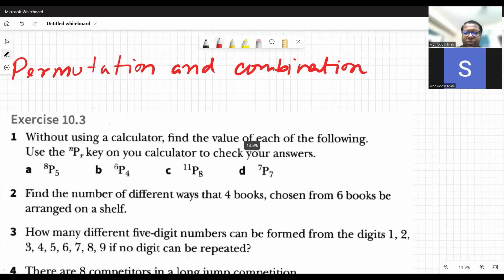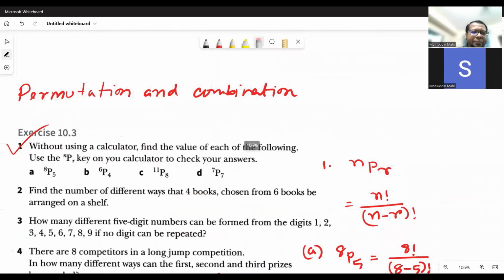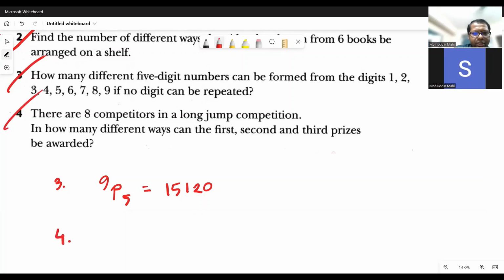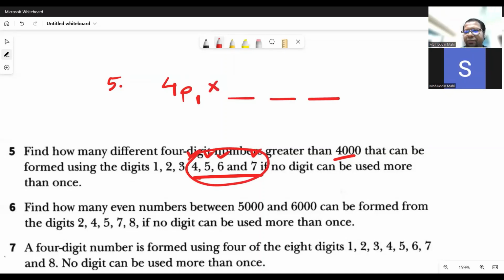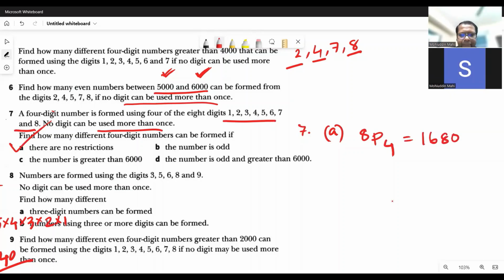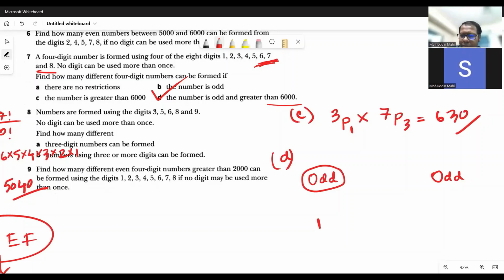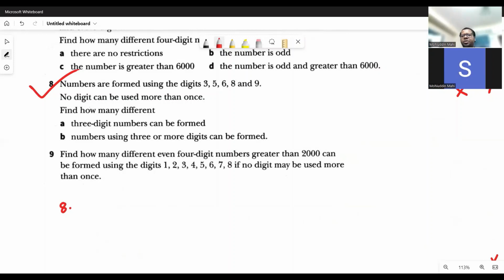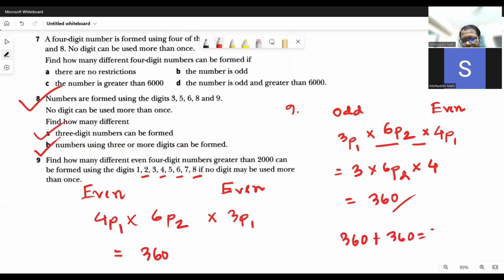Permutation & Combination | Additional Maths Book | Cambridge IGCSE & O-Level | Ex-10.3